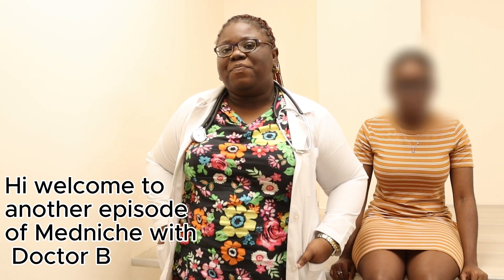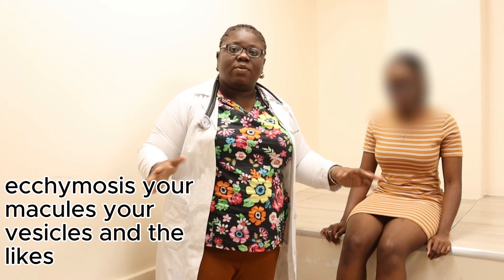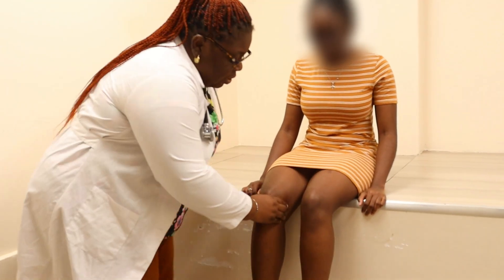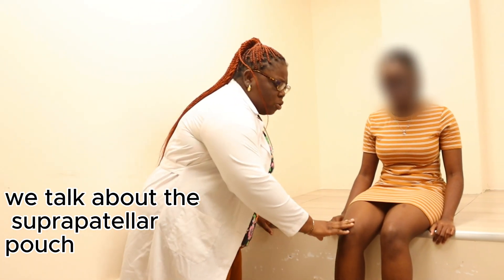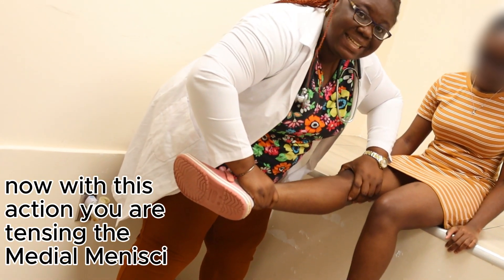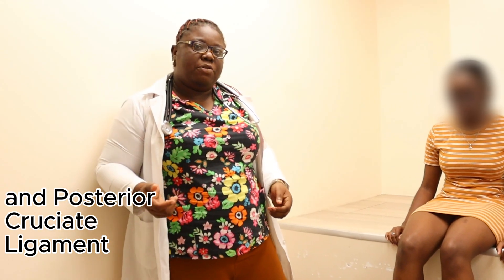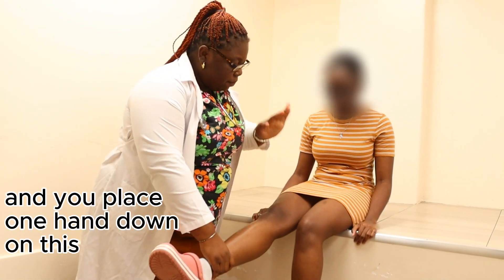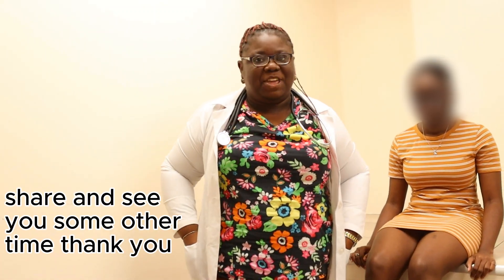LOWERLIMB CLINICAL EXAMINATION: Part 1 Musculoskeletal Assessment of the Knee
In this video, we take you through a detailed, step-by-step guide to performing a thorough knee physical examination. Learn how to assess key structures, identify common signs of injury or pathology, and refine your clinical technique. Perfect for medical students, healthcare professionals, or anyone looking to improve their musculoskeletal examination skills. Watch now to master the art of knee assessment with confidence!

inspection- 00:41 mins

palpation-  02:30 mins

knee effusion test-  03:20 mins

range of motion-  04:28 mins

special maneuvers like the Mcmurray's test, valgus test, varus test, anterior drawer test, posterior drawer test and Lachman test-  05:08 mins